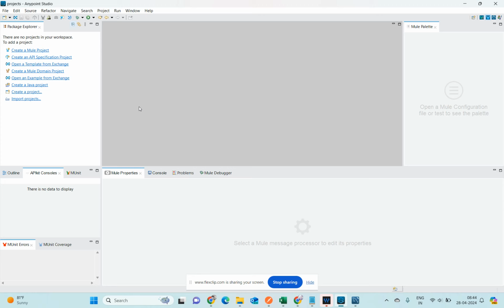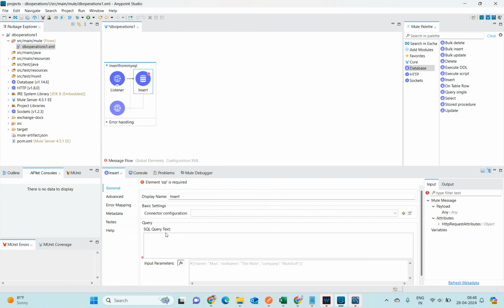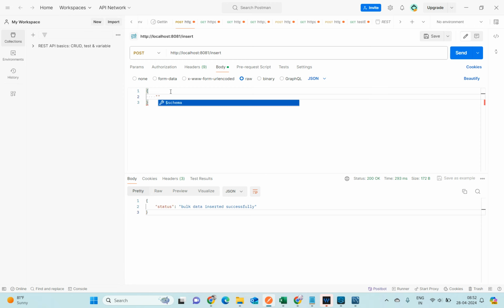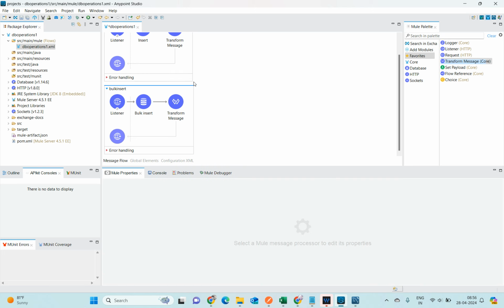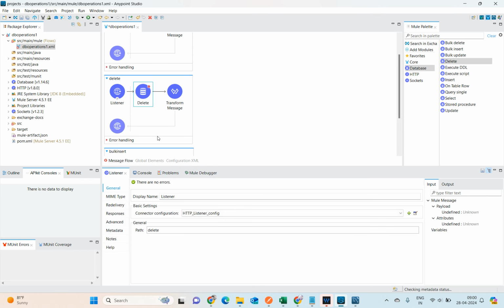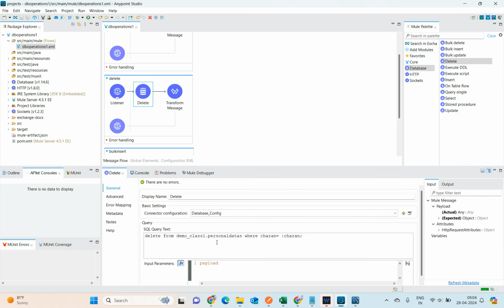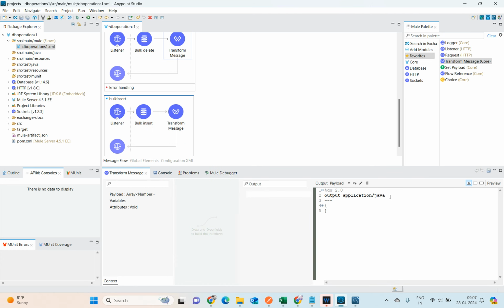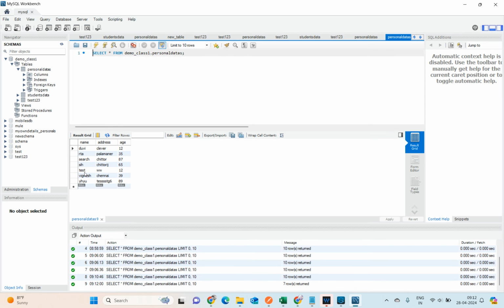MULE 4 Database Modules - INSERT, BULK INSERT , DELETE, BUL KDELETE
If you want to get more details on ping in chat